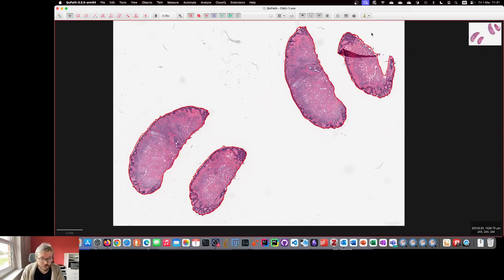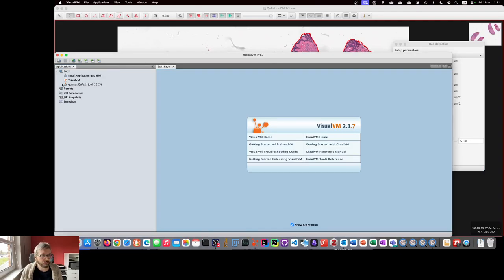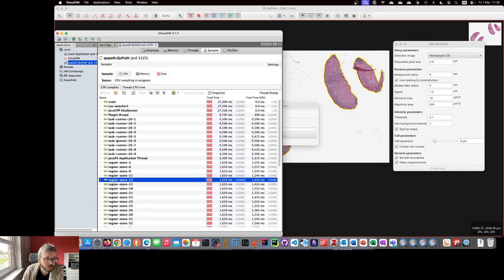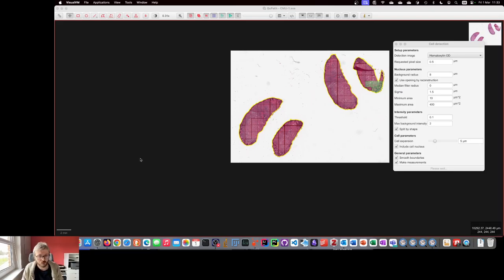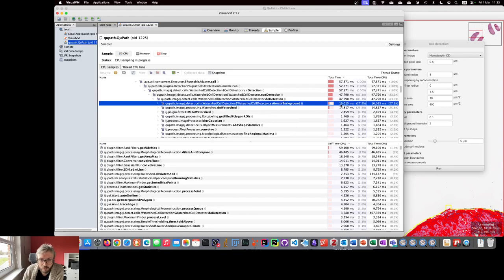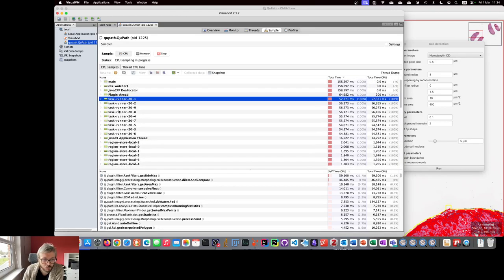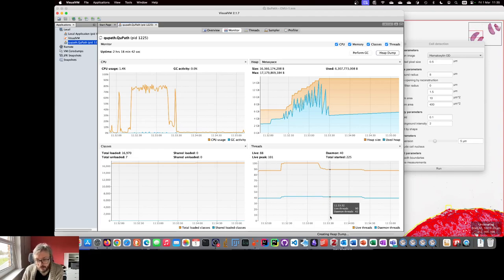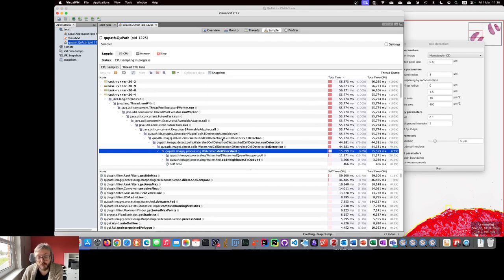Why is QuPath slow?!? Sampling with VisualVM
Quick video showing how the wonderful VisualVM software - can help identify bottlenecks in QuPath.

This is something I use a lot to help debug issues or optimize the code. The same process should work for other Java applications.